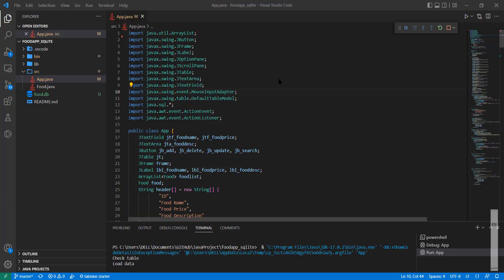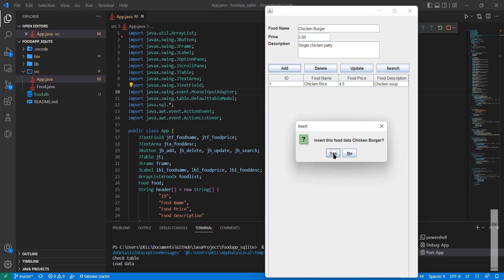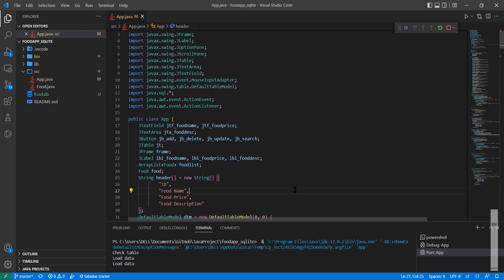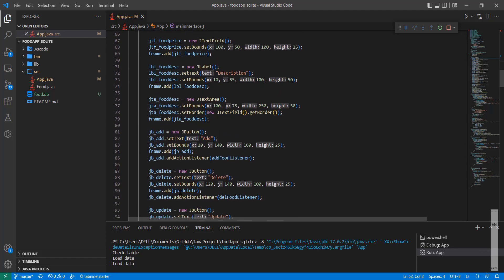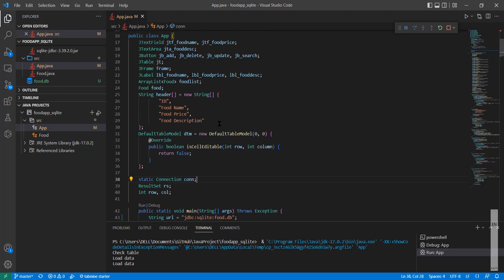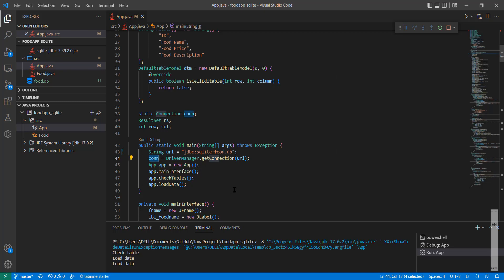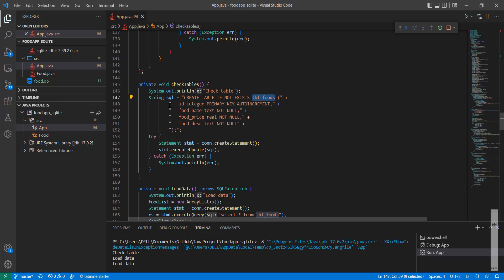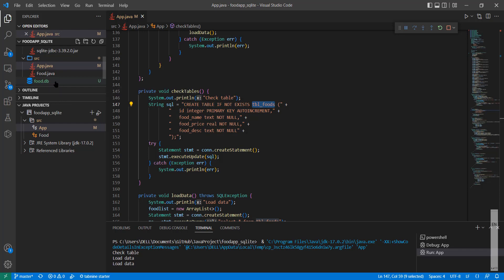Simple Java App with SQLite Database